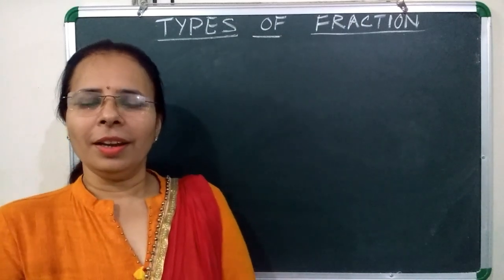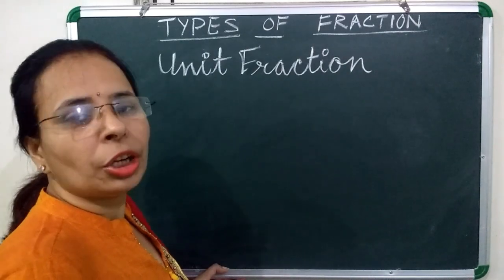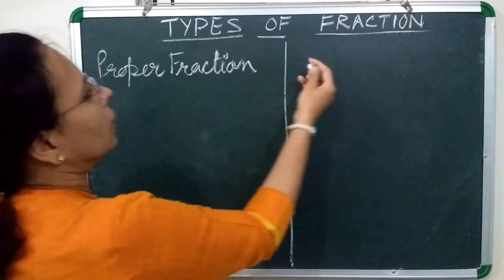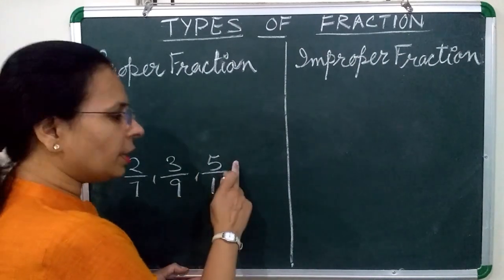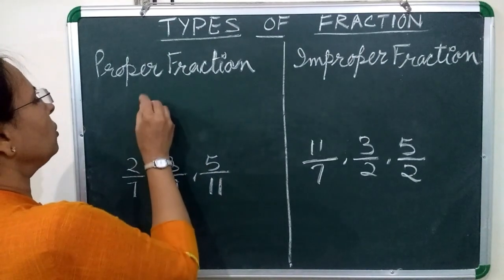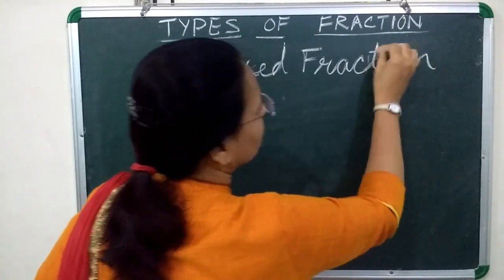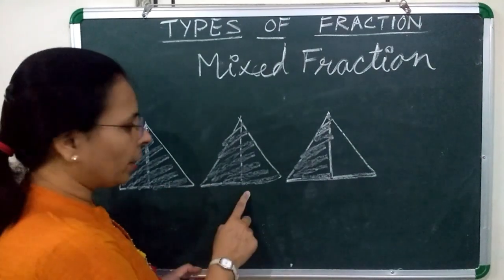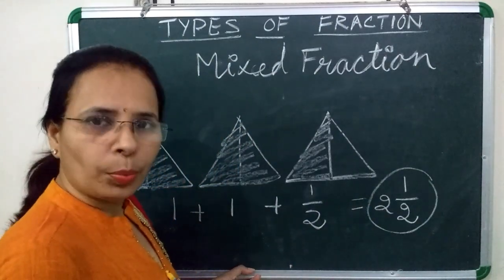Types of Fraction || Fractions Part 3 || Planet Maths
Hello kids,
in this video you will learn to differentiate between types of fractions.